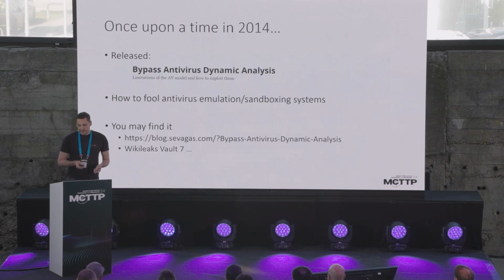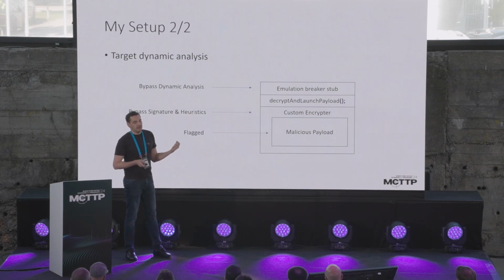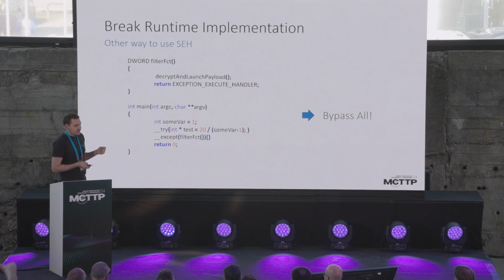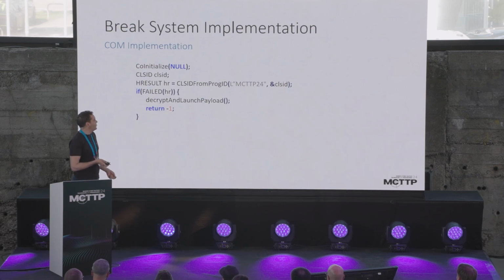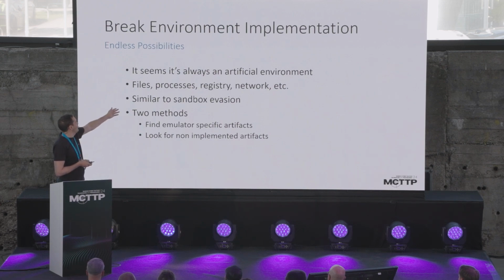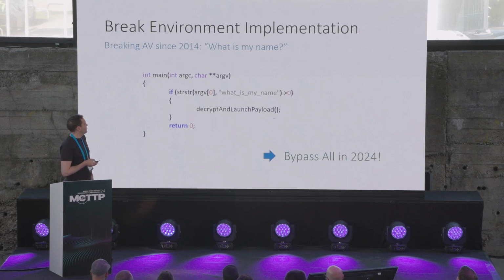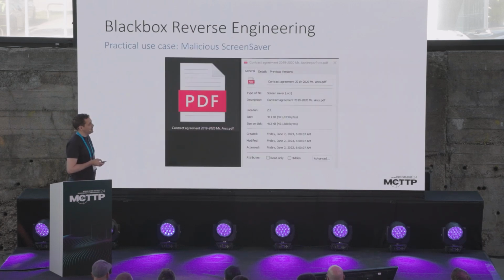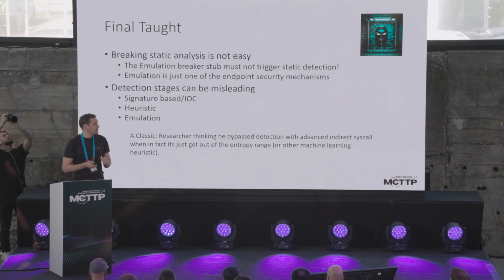MCTTP 2024 – Bypass Antivirus Dynamic Analysis – 10 Years later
DESCRIPTION

In 2014 I released a paper about bypassing the Antivirus emulator mechanism.

This paper had a lot of traction (even ended on Wikileaks)

I would like to make a 10 year later followup to this paper. Show which bypass techniques work and which not, and show new techniques I found recently. We will also discuss the overall AV and EDR usage of dynamic analysis and and discuss which ones do it best.

WHY THE COMMITTEE CHOSE THIS TALK

Visibilty is key for the defenders. The attackers try not to be seen. It is essential to know the current state of the craft for all security staff.